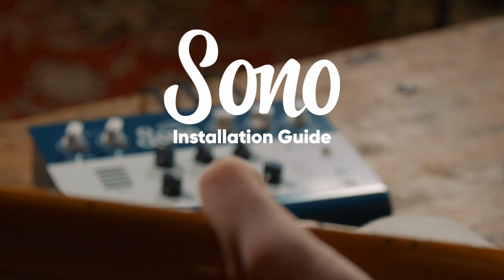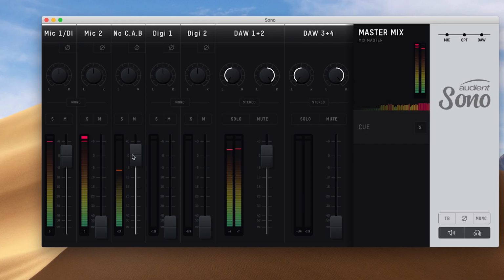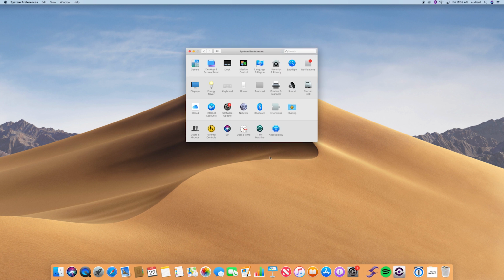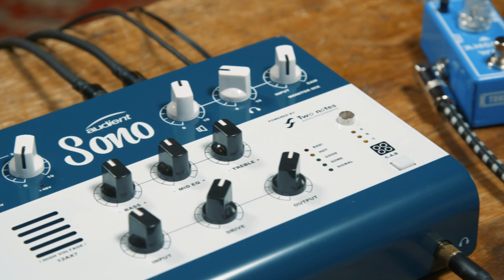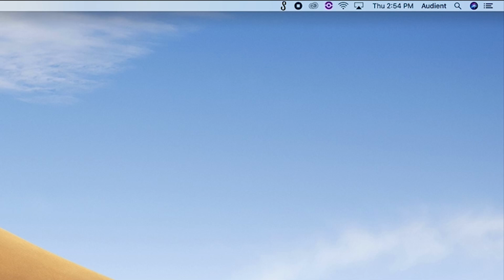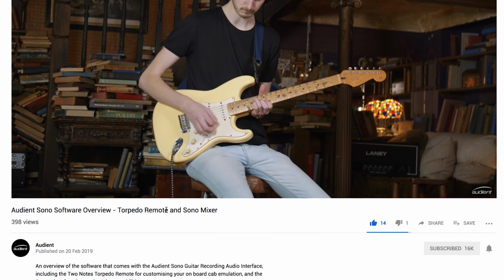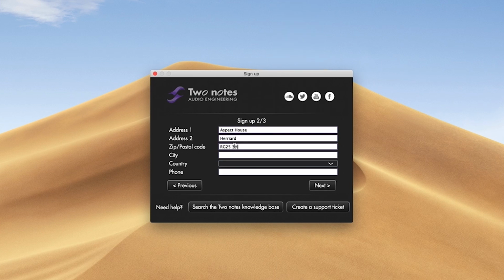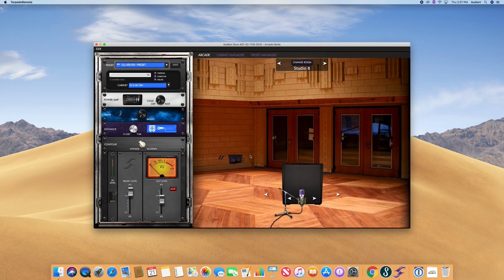Audient Sono - Installation Guide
Find out how to install the Sono software and drivers on your Mac or Windows computer, as well as update the Firmware on Sono, the guitar recording audio interface from Audient.